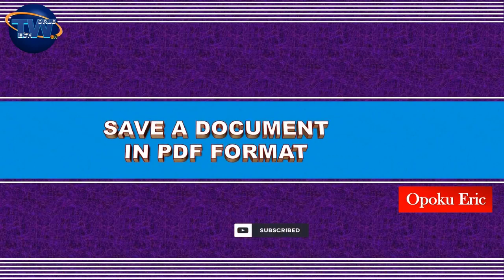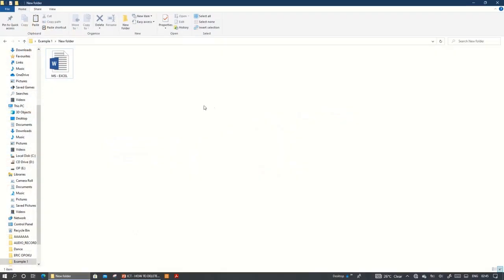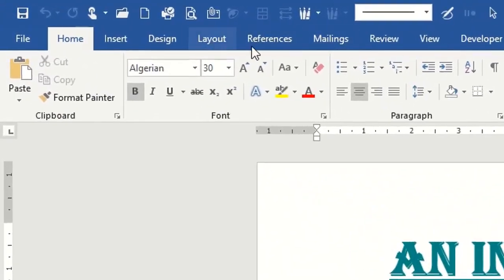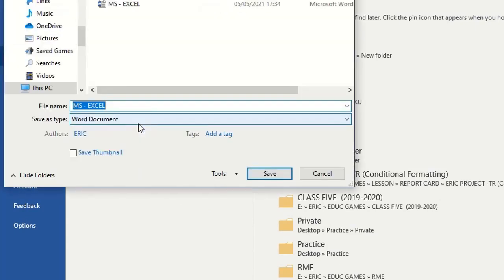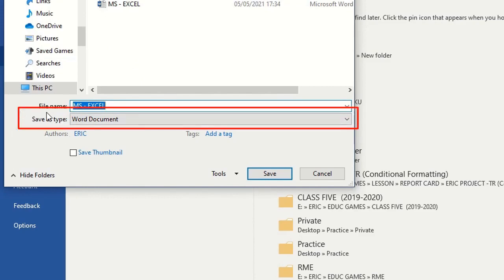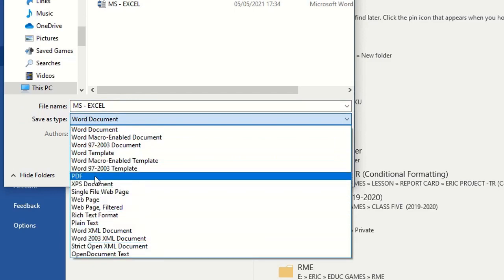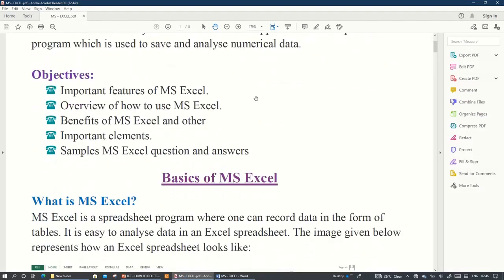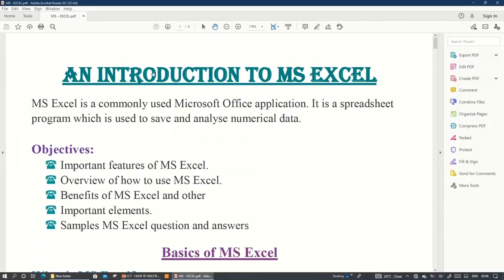How to SAVE A MICROSOFT WORD FILE IN PDF FORMAT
Learn the step by step procedure to save a PowerPoint file in PDF format.
Or how to convert a Microsoft Word file into PDF format